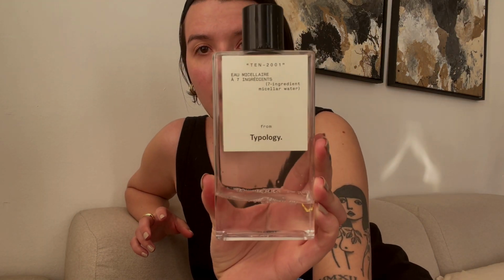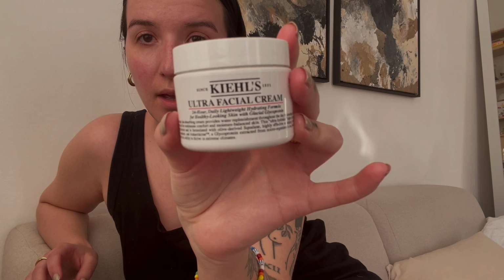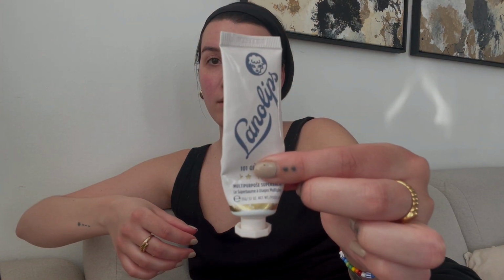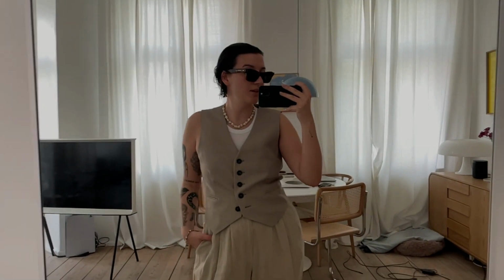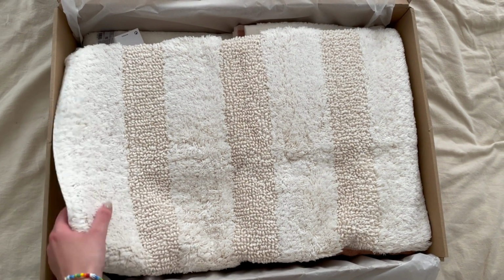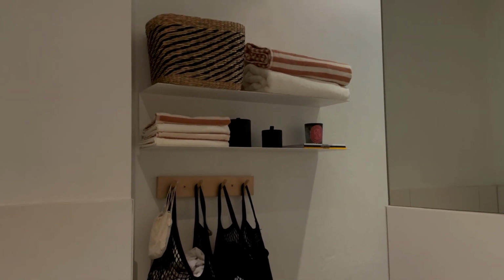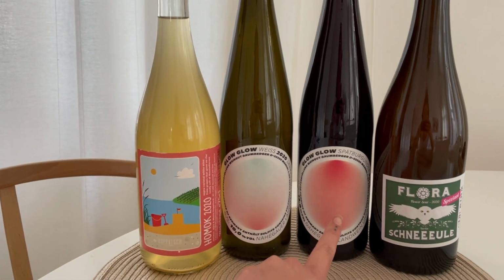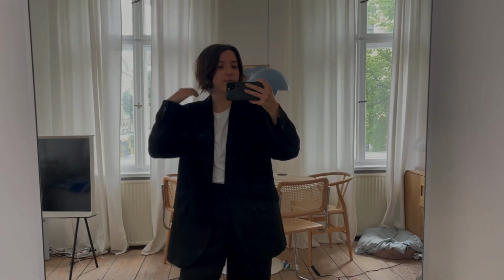My Evening Routine & A Bathroom Update - Lockdown Vlog 5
While we are in another lockdown in Germany I decided to try out vlogging and see how it goes!

*Evening Beauty Routine products I use*

Susanne Kaufmann Cleansing Milk
Typology Micellar Water
Susanne Kaufmann Soothing Tonic
Koko & Clay Balance Face Oil
Kiehl’s Ultra Facial Cream
Lanolips Balm

*Bathroom Update*

Small Striped towel
Big Striped towel
Small off white towel
Big off white towel
Bathroom rug

#2 Outfit
Arket waistcoat - sold out
H&M trousers (old) - alternative
Arket vest

Please note that some of the links are affiliate links which means I will make a small amount of commission from your sale if you use the links to make a purchase. Thank you for your support! 🤍

equipment - IPhone 11 Pro
edit - Cute Cut Pro

This video is not sponsored, does not include paid promotions, all opinions are my own.